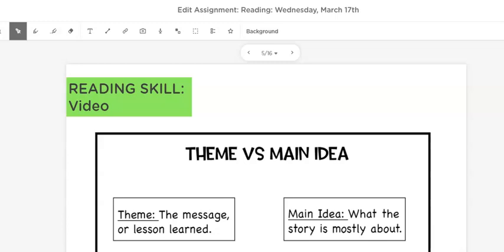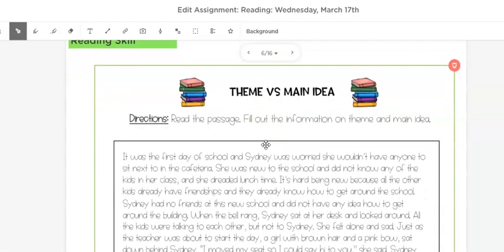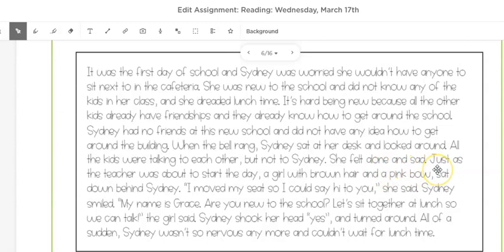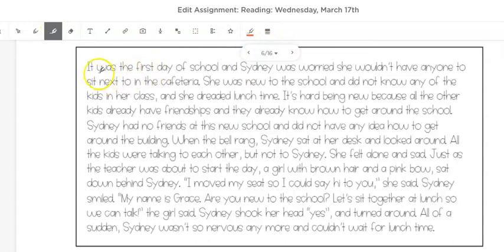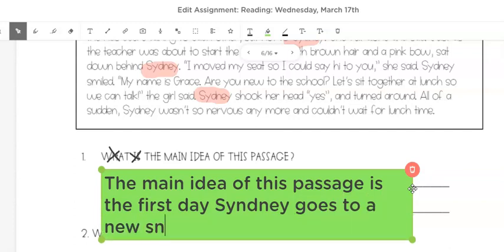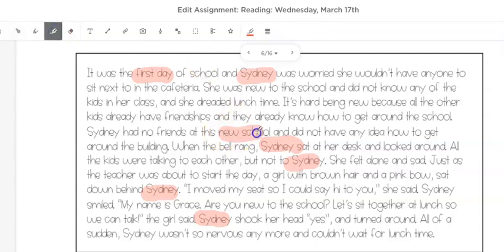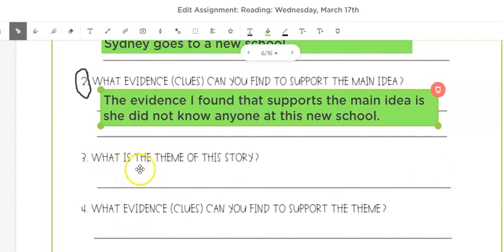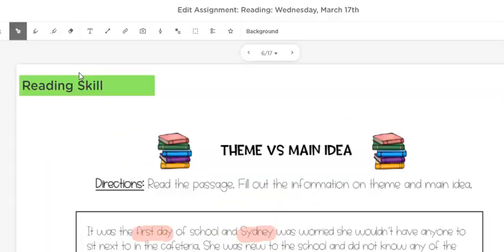Reading Skill Theme l2